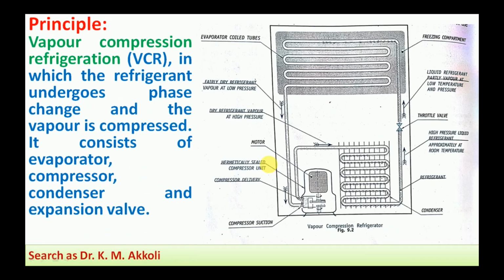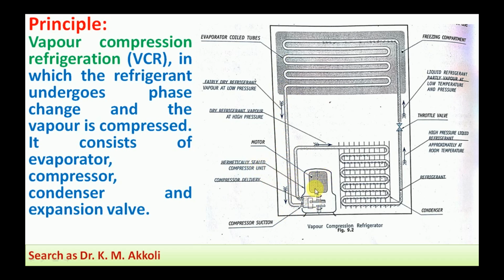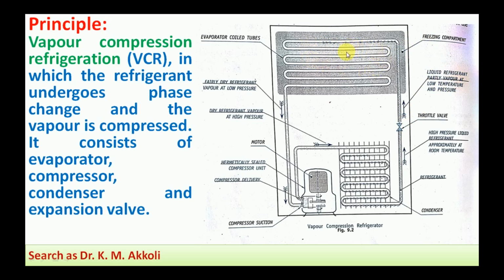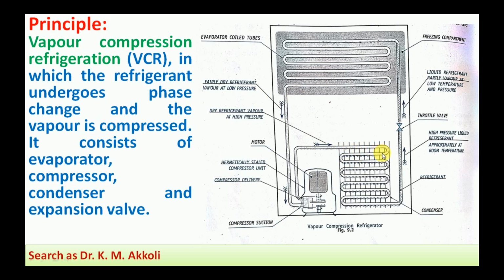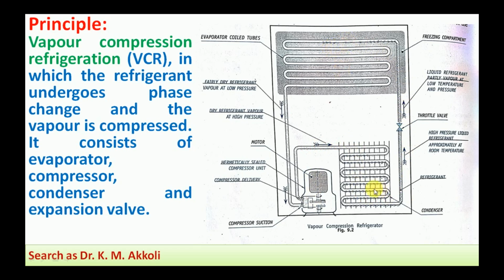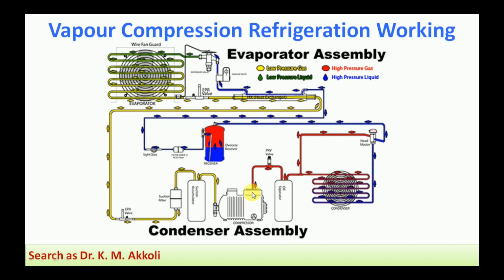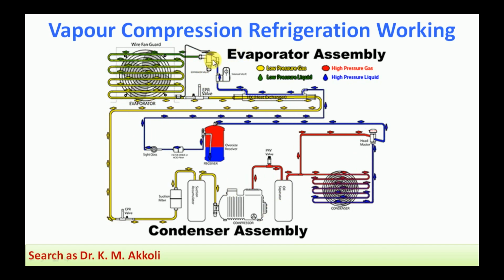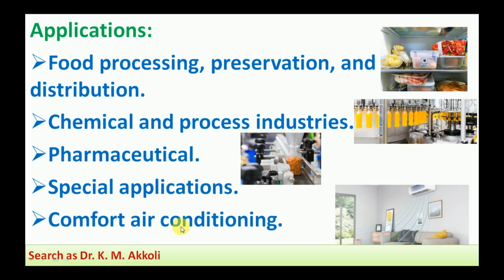Vapour Compression Refrigeration